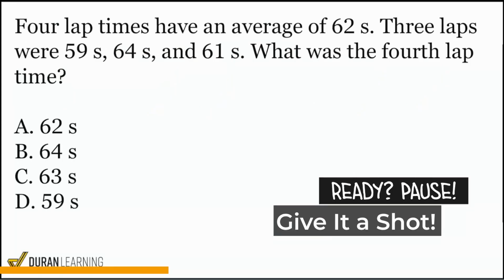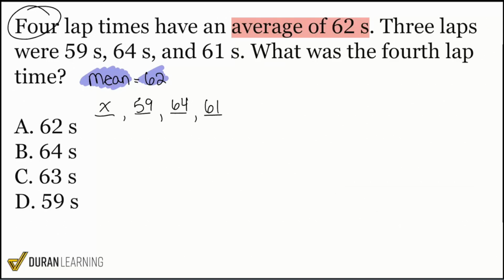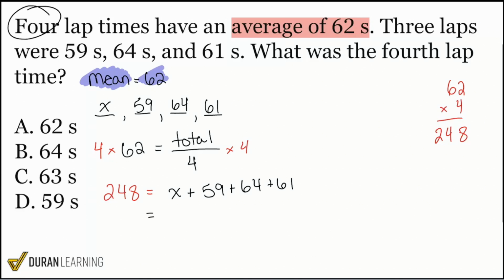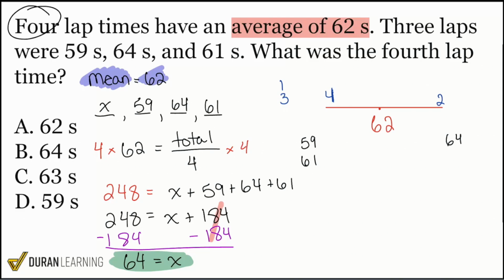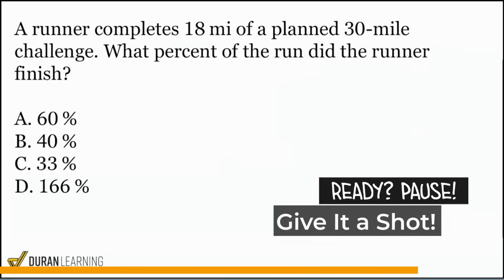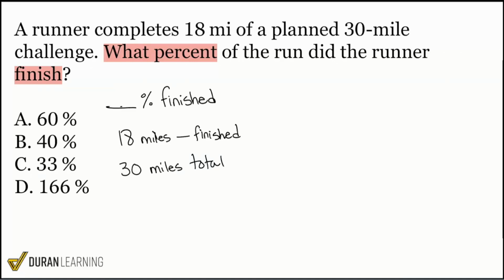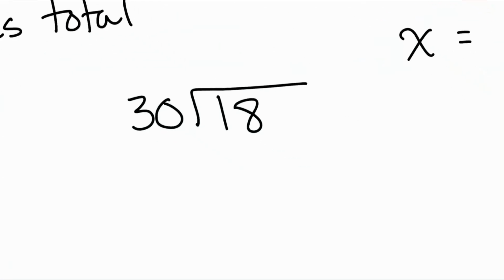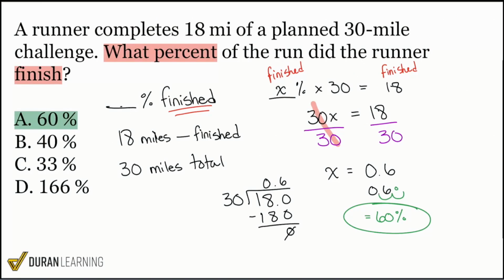FTCE General Knowledge Math: Mean & Percentages Practice (Word Problems)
What's going on, my math party people! Welcome back to the Duran Learning FTCE channel — your home for FTCE General Knowledge Math prep!

If you're working toward your Florida teacher certification, this video is for YOU. Today we're tackling two real-world word problems straight from the FTCE GK Math exam, covering two key competency areas you NEED to master before test day.

📚 COMPETENCIES COVERED:

⏱️ 0:00 — Measures of Central Tendency (Mean)
• Unit: Knowledge of Probability, Statistics, and Data Interpretation
• Problem: Four lap times have an average of 62 s. Three laps were 59 s, 64 s, and 61 s. What was the fourth lap time?
• Goal: Calculate and interpret mean, median, mode, range, and standard deviation in real-world contexts

⏱️ 5:48 — Percentages & Rational Number Operations
• Problem: A runner completes 18 mi of a planned 30-mile challenge. What percent of the run did the runner finish?
• Goal: Solve real-world problems involving percentages and the four operations with rational numbers

📝 PRACTICE TIPS FOR THE FTCE GK MATH:
✅ Always start by identifying what the question is actually asking before you calculate
✅ For mean problems, remember: Mean × Number of values = Total Sum — work backwards!
✅ For percentage problems, set up a simple ratio: Part ÷ Whole × 100
✅ Read every word problem twice — key details are often hidden in plain sight
✅ Practice under timed conditions to build test-day confidence

The FTCE General Knowledge Math section tests your ability to apply math in real-world scenarios — exactly like the two problems in today's video. Stay consistent, keep practicing, and you WILL pass!